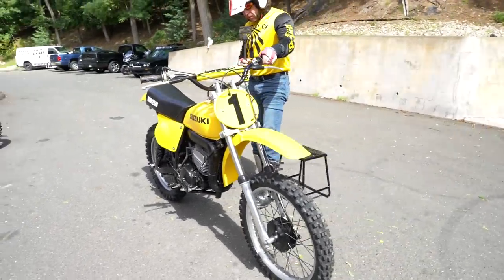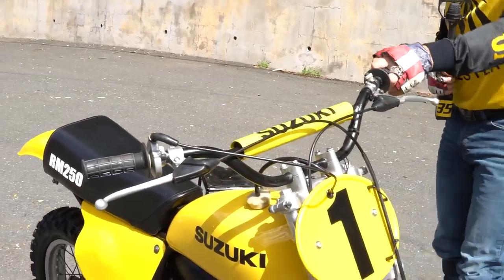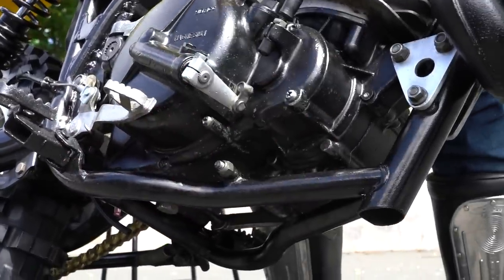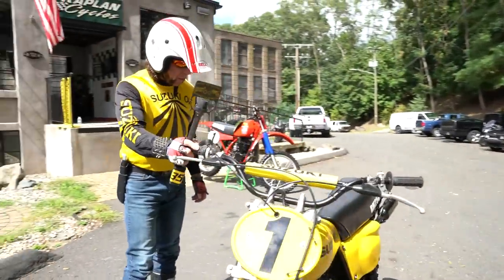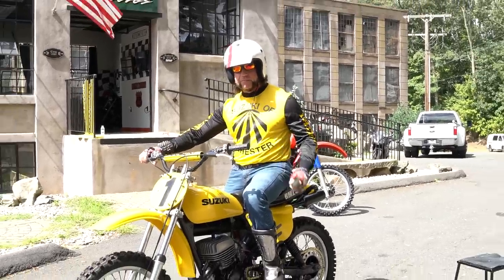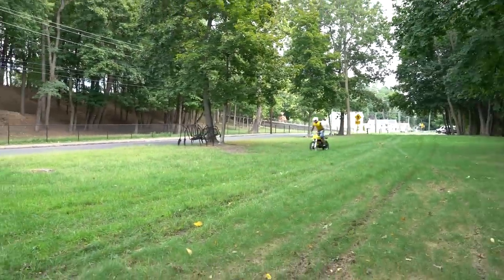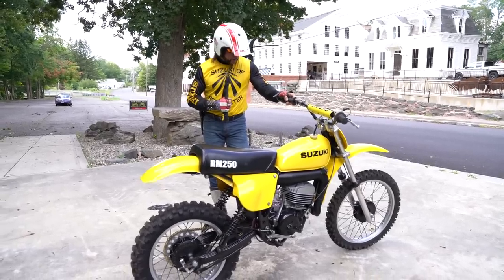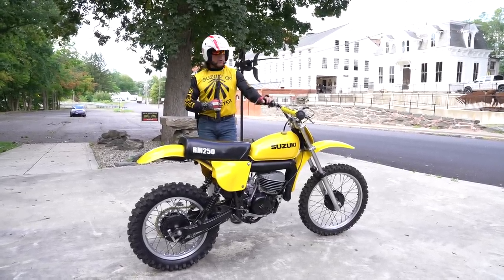1977 Suzuki RM250